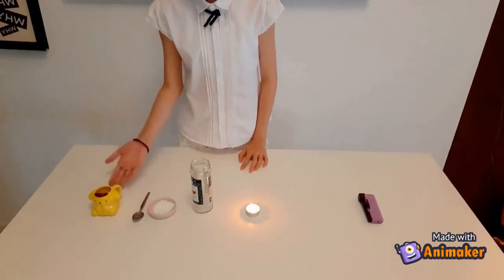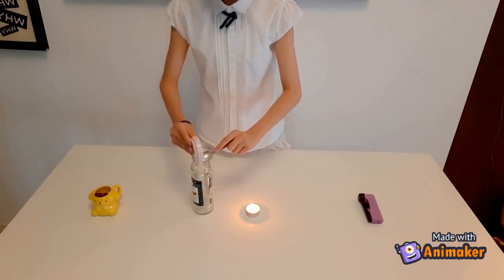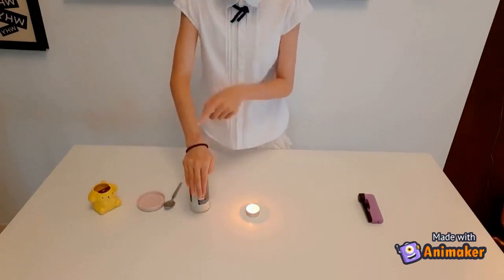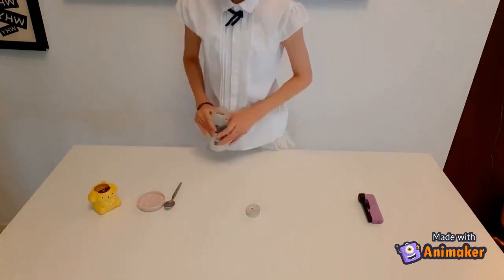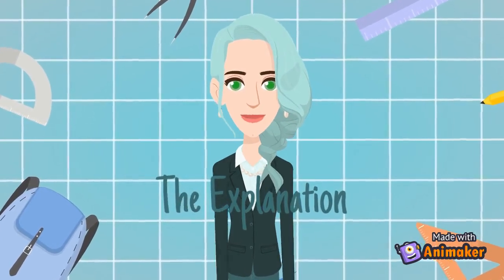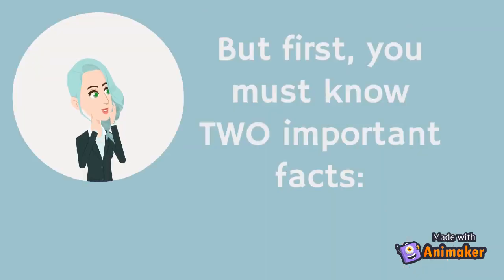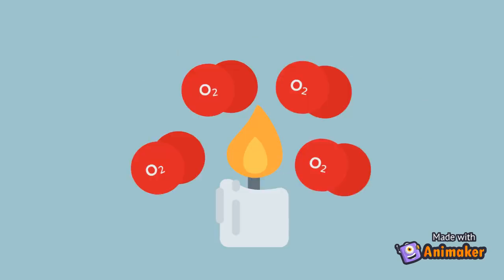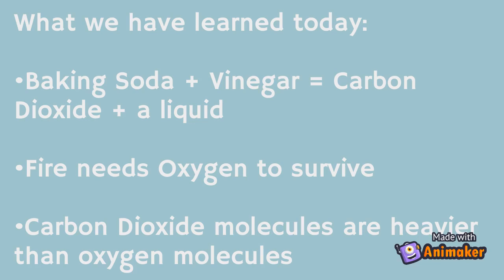Putting Out a Candle Without Blowing on it – Science Experiment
An experiment for putting Out a Candle Without Blowing on it is twelve-year-old Yule’s entry into the Wolsey Hall Oxford Homeschooling Community Science Experiment competition.

Yule is homeschooling with Wolsey Hall Oxford in Singapore and is studying Lower Secondary courses.  Yule submitted her video to the ‘Best Presenter’ category.

Yule mixed vinegar and bicarbonate of soda to cause a reaction which emitted carbon dioxide gas. Yule then ‘poured’ the carbon dioxide gas onto her candle and the flame was immediately extinguished. Yule gave an explanation on how her experiment for putting out a candle without blowing on it worked.

We always recommend adult supervision for any science experiment.